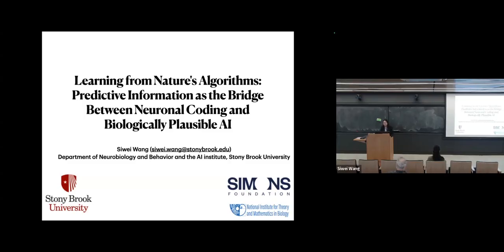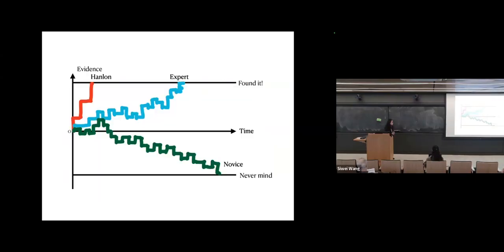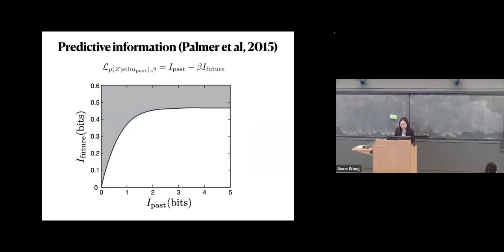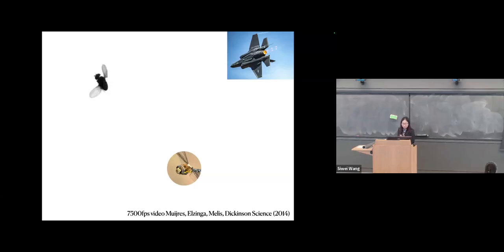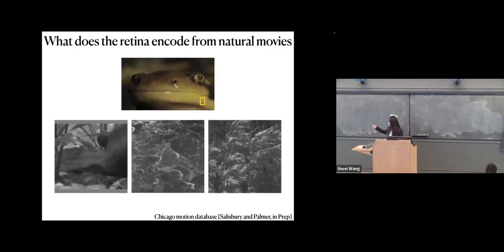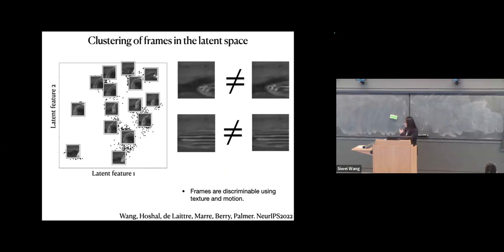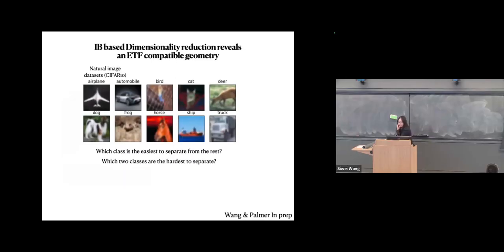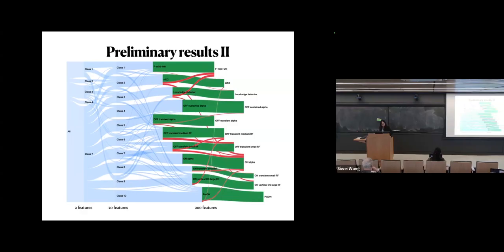Search for common principles for efficient representation in both neural coding and AI | Siwei Wang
Speaker: Siwei Wang
Title: Search for common principles for efficient representation in both neural coding and AI
Abstract: In the wild, survival often depends on anticipating what happens next. A fly must escape a predator's strike before its visual system even finishes processing the threat. A salamander needs to track prey moving through completely different environments as it migrates from aquatic to terrestrial environments. How neural systems extract actionable insights within a split-second while neural processing is inherently laggy? Given this temporal constraint, predictive information is one such common computation. By encoding patterns predictive of future maneuvers, specialized motion sensitive neurons in the fly visual system enables them to steer animals away from visual threat within 40 ms, half the time as our eye blinks. Similarly, in the salamander retina, the encoding of predictive information sculpts the population code to establish a low-dimensional, transferable representation that seamlessly generalizes across radically different natural scenes. In addition, when this representation combines static and dynamic features synergistically to anticipate future states, its compression rivals the most state-of-the-art video compression algorithms.

The above insights from biology inspires new theories in AI. By extracting the general principles for the above biological efficient representations, the newest work from my group demonstrates that such principle also applies to feature engineering in contrastive learning writ large. The overarching goal of this walk is to establish a virtuous cycle where developing biologically plausible AI systems helps interrogate unknown encoding mechanisms in the brain, while these discovered neural principles simultaneously inspire more efficient computational architecture.

Part of the NITMB Seminar Series

The NSF-Simons National Institute for Theory and Mathematics in Biology Seminar Series aims to bring together a mix of mathematicians and biologists to foster discussion and collaboration between the two fields. The seminar series will take place on Fridays from 10am - 11am at the NITMB in the John Hancock Center in downtown Chicago. There will be both an in-person and virtual component.